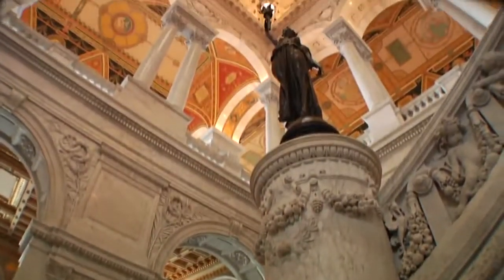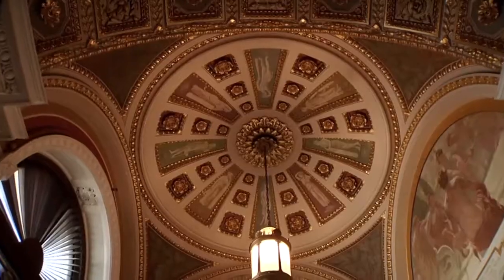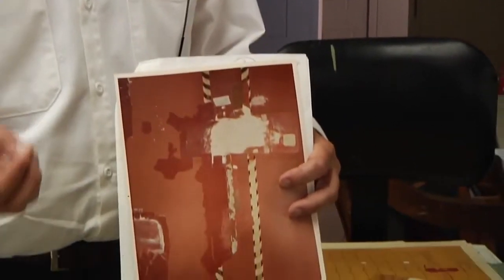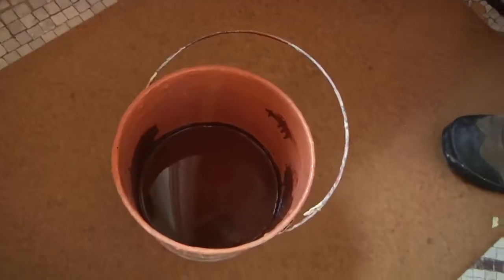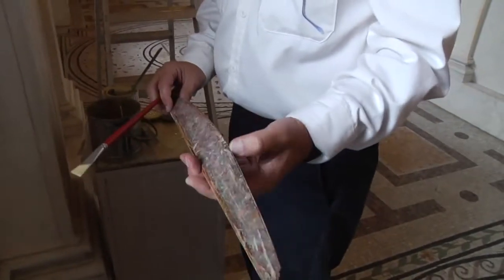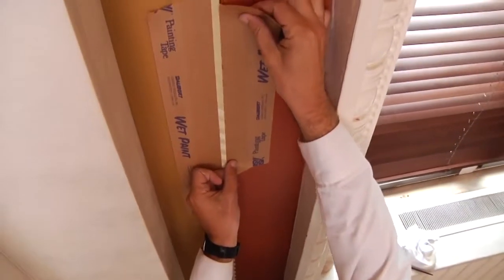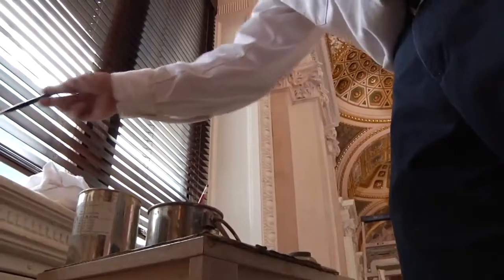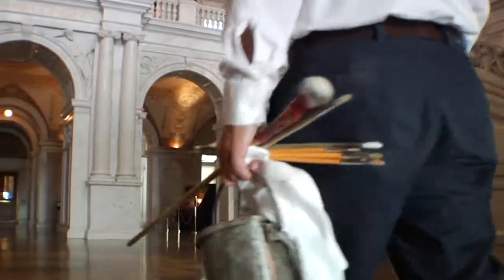🔴 Decorative Painters at the Library of Congress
Go behind the scenes with AOC's decorative painters to see how we care for the ornate walls of the Library of Congress Thomas Jefferson Building.